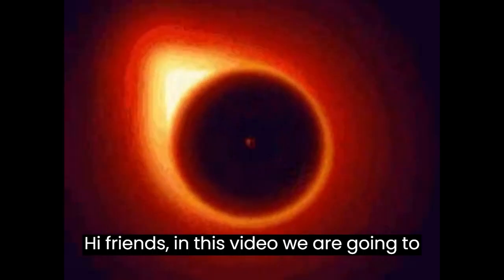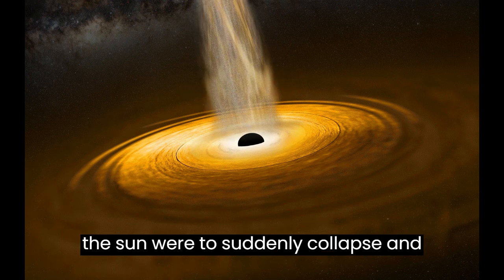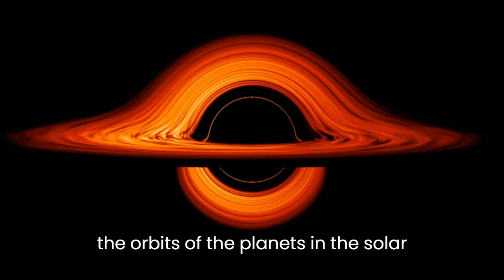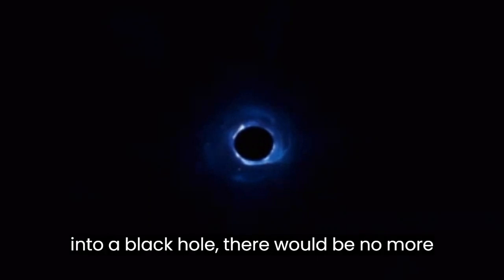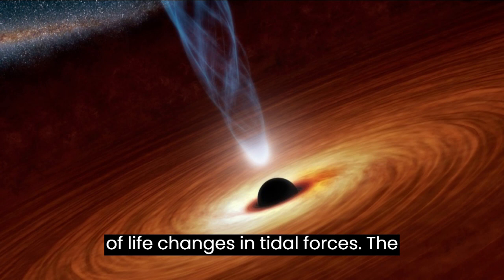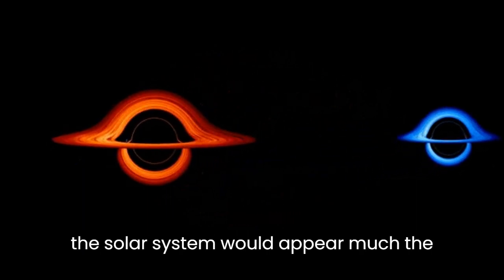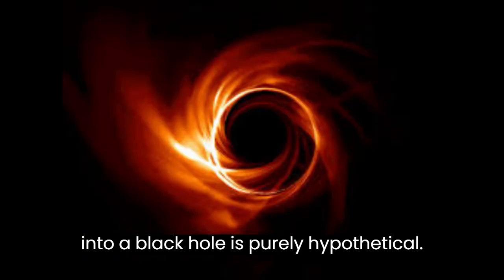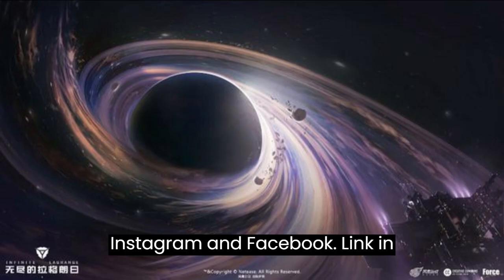if sun became black hole, what will happen ?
what will happen? see in video
follow us in instagram: